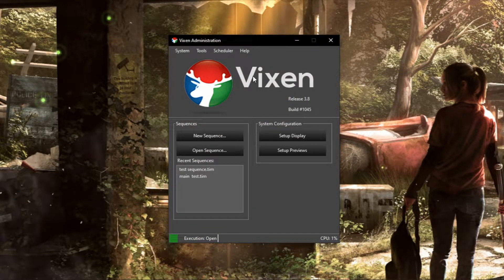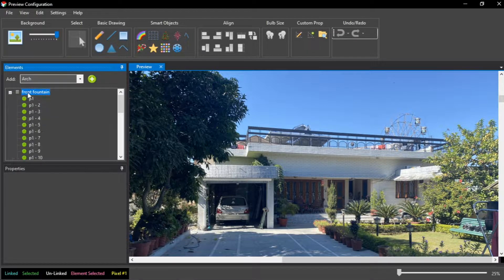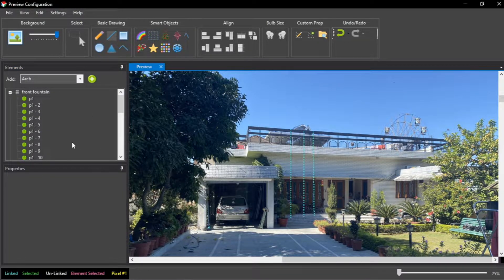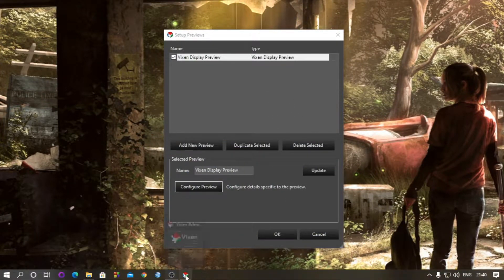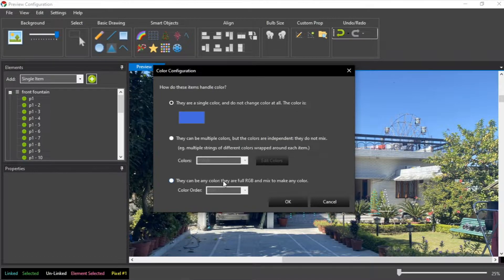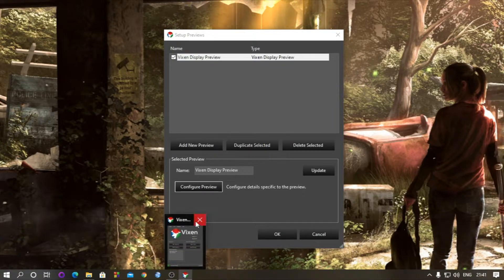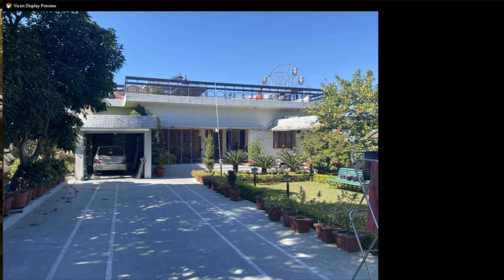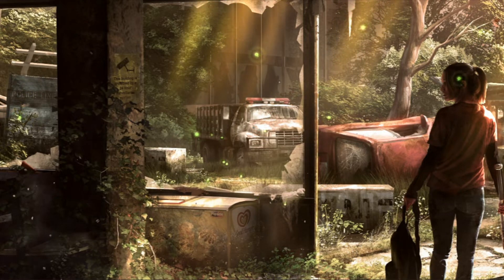VIXEN 3 TUTORIAL - How to configure/setup VIXEN LIGHTS preview.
Welcome back dear friends and followers i am back with my another video - VIXEN 3 TUTORIAL - How to configure/setup VIXEN LIGHTS preview. in this i will going to show you how you can  set preview in vixen lights here i am using vixen 3.

thanx for watching keep sharing keep loving.